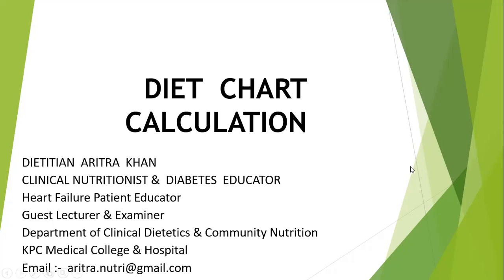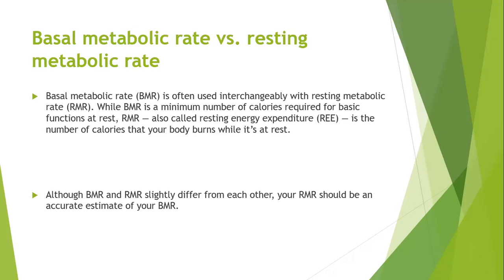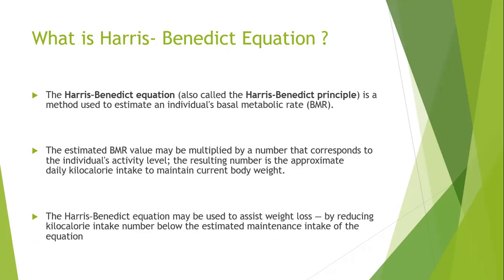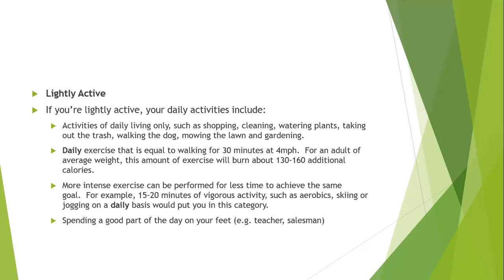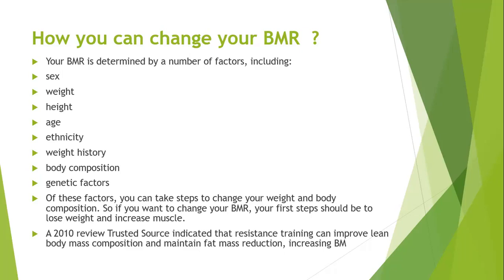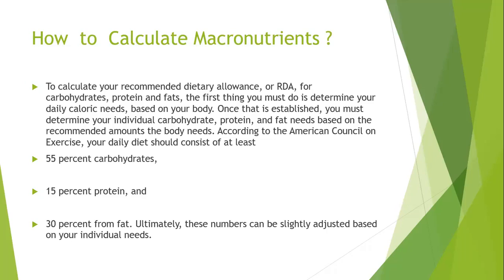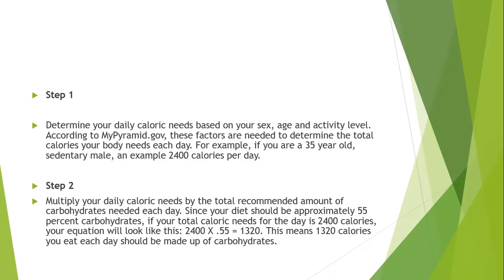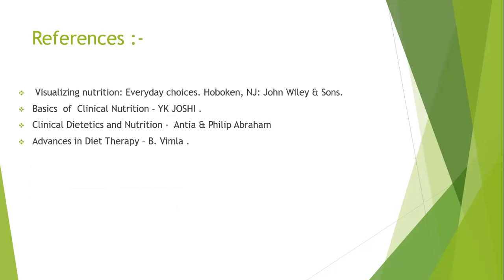Diet Chart Making